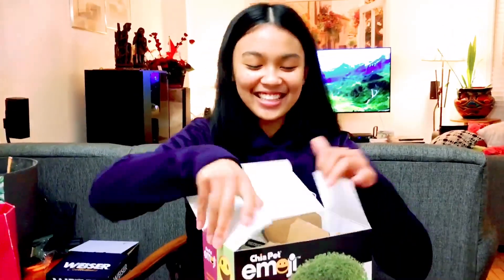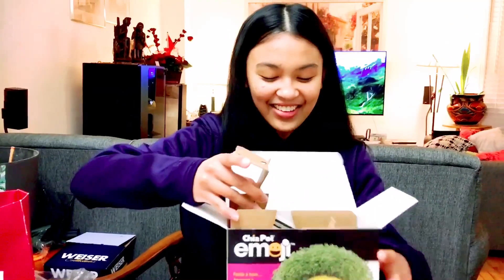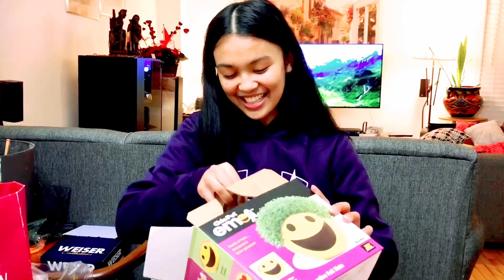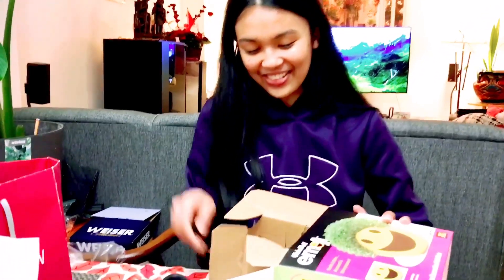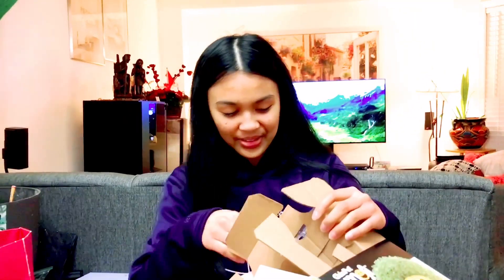Laughtrip, Na-Wow Mali si Meow! | Emoticon Planter | Chia Pet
Sharing a glimpse of Meow’s shopping mishap, “Na-Wow Mali si Meow! Don’t fret, not a big deal, relax and laugh it out 🤣🤣🤣,

Enjoy watching our video and thank you for  your unwavering support.